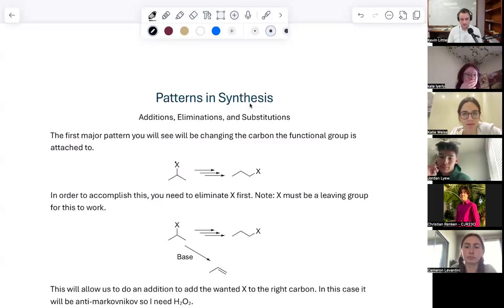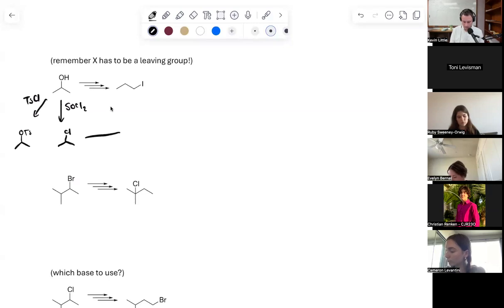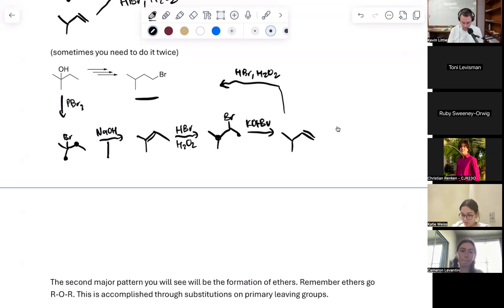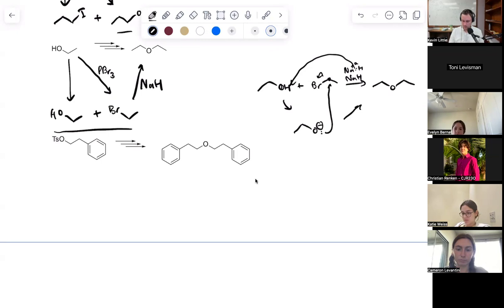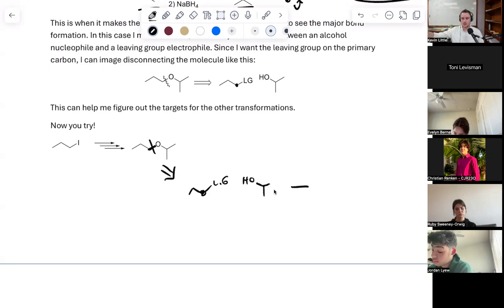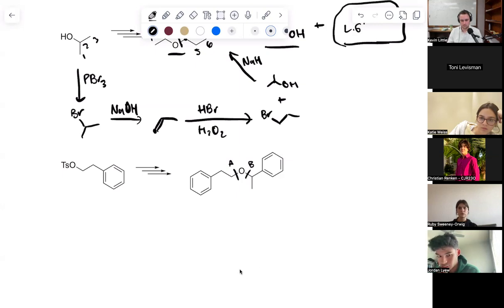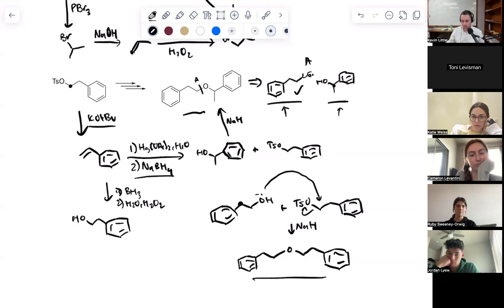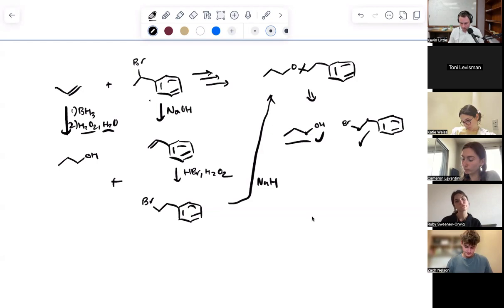Patterns in Synthesis Part 1 | Additions, Eliminations, & Substitutions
Today we go over how to plan a basic synthesis using additions, eliminations and substitutions for Organic 1.